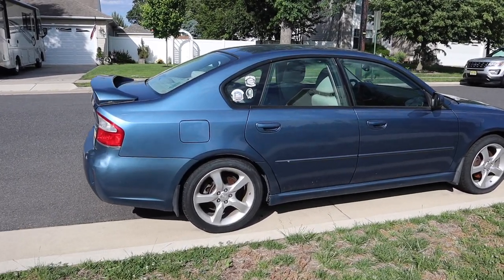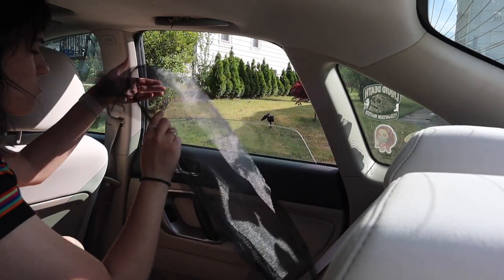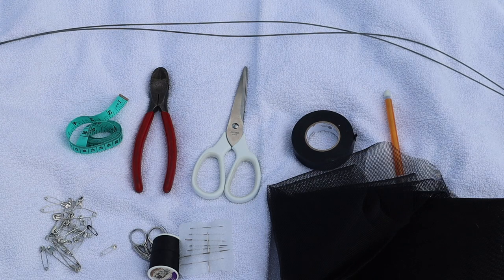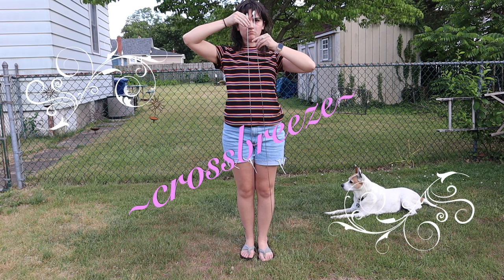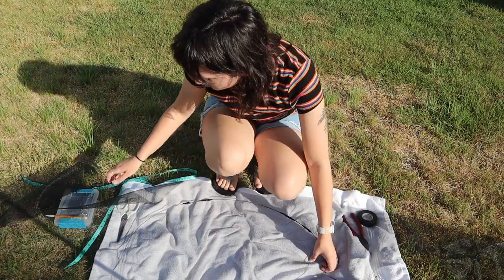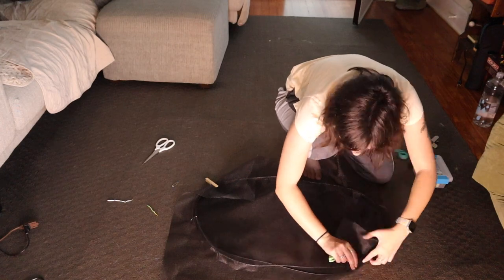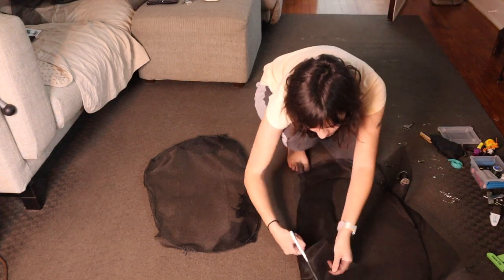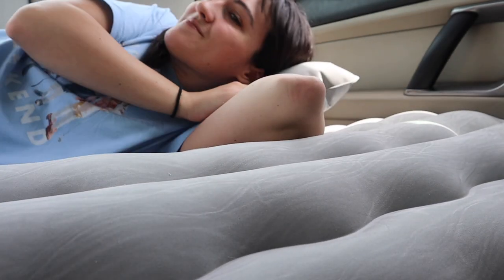How to Make DIY Car Window Screen Inserts for Frameless Windows — Budget Car Camping Hacks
*** THIS ALSO WORKS FOR CAR WINDOWS WITH FRAMES ***

I'm pretty sure this is the screen mesh I got

Pronouns: she/her
Camera: Canon EOS M50 & iPhone 7
Mic: Saramonic Vmic Mini